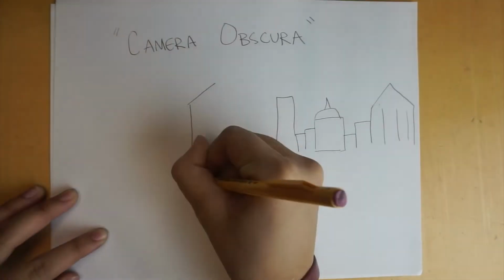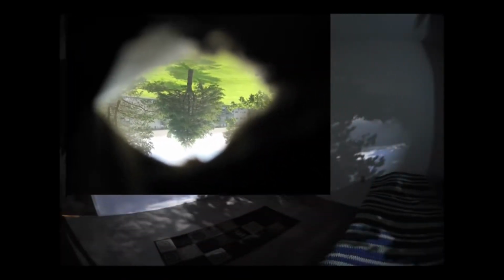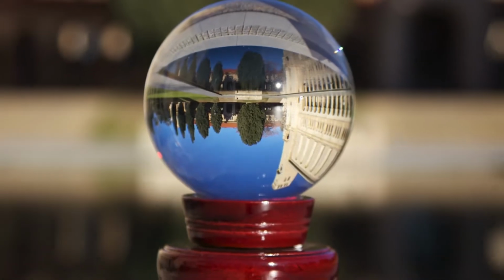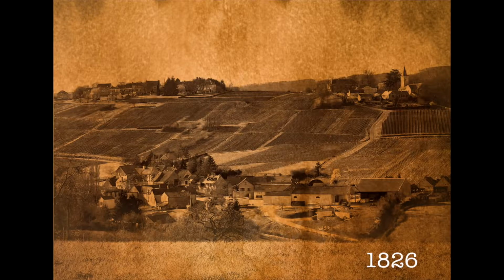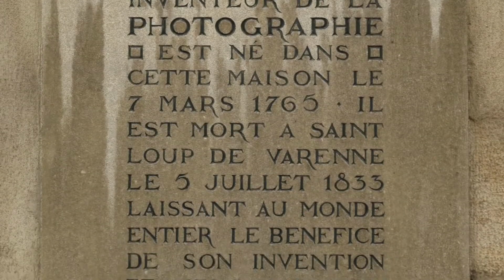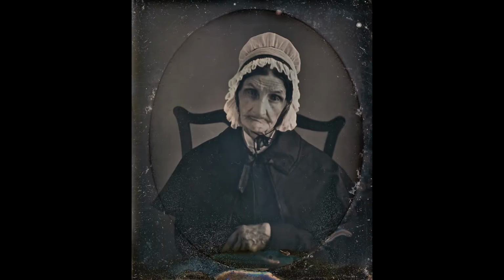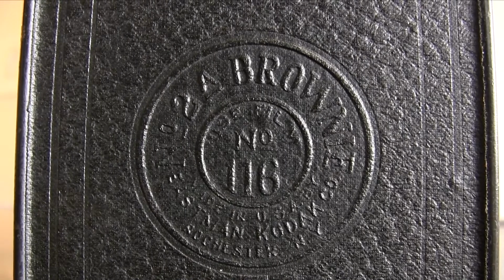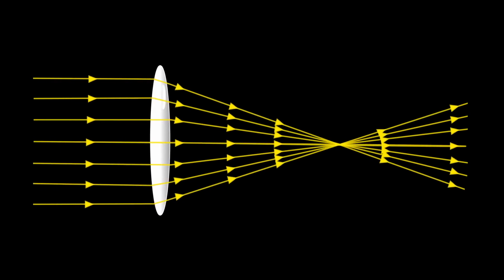Fotoğrafın Kısa Tarihi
fotoğrafla ilgili herşey